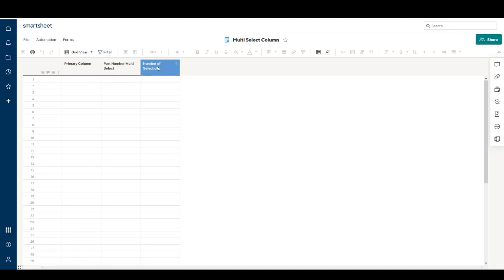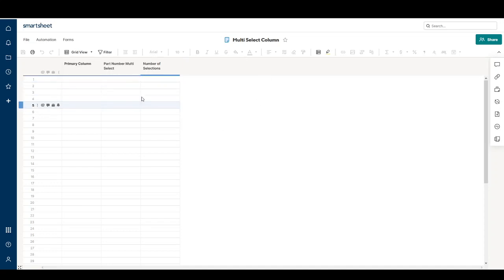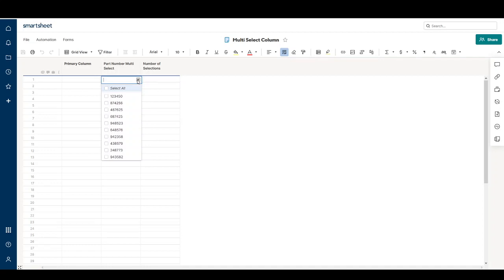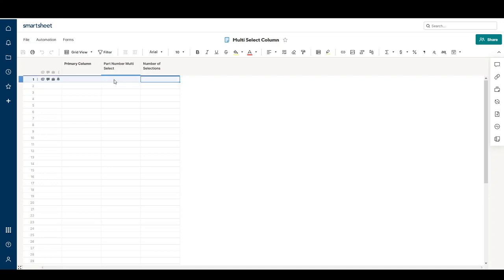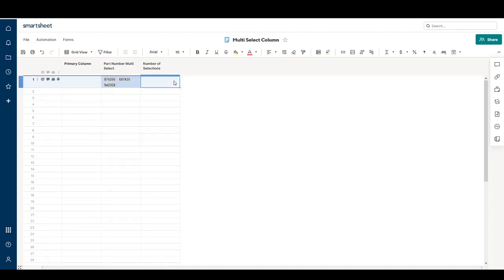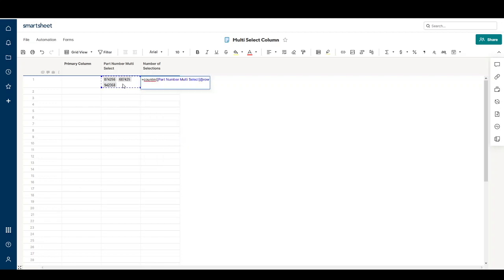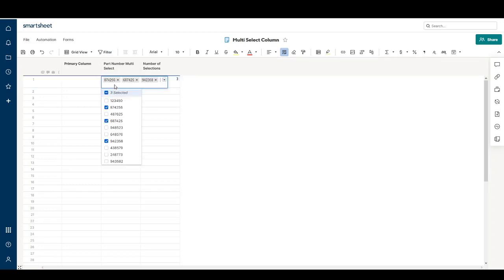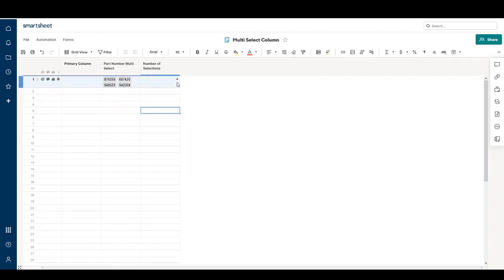Smartsheet Multi-select Dropdown Column - COUNTM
I apologize, the audio in this video is pretty embarrassing.  See what I use to record now (paid link)
Quick demonstration of using the COUNTM formula on a Smartsheet Multi-select column to determine the number of items selected in the Multi-select Dropdown